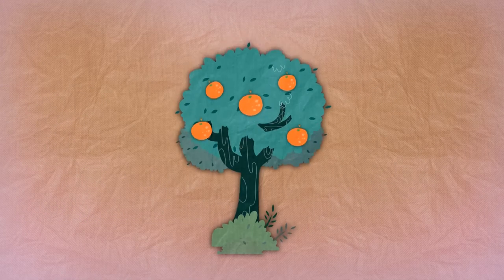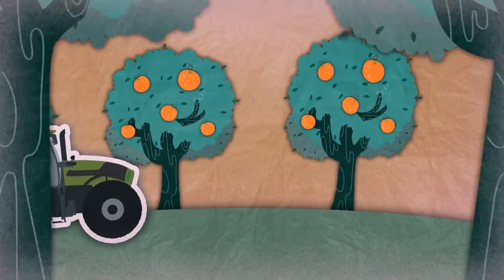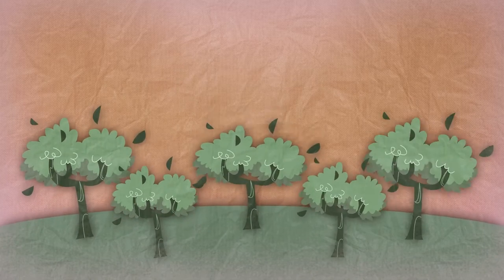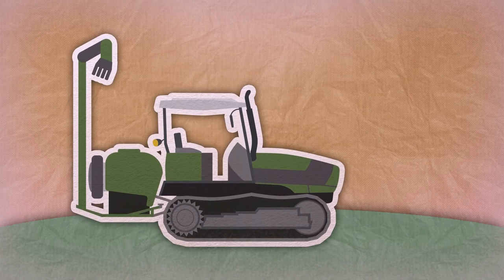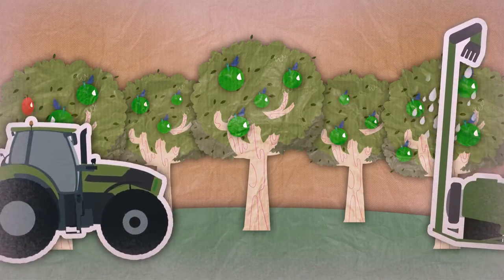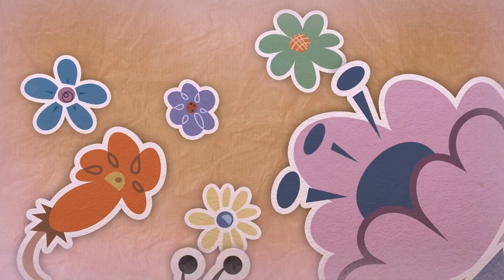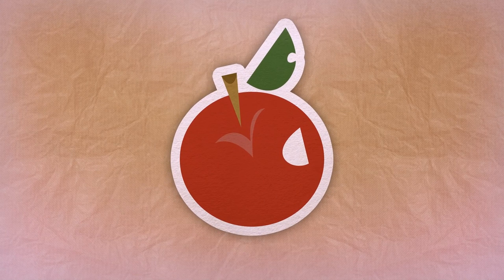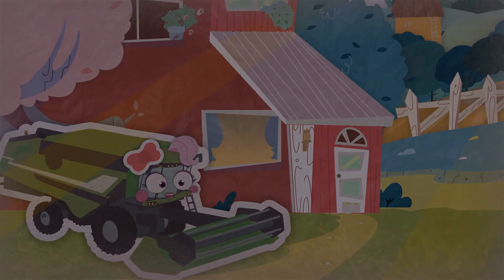How juice is made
Learn how DEUTZ-FAHR & Kinder Ferrero teach little kids how fruit juice is made.